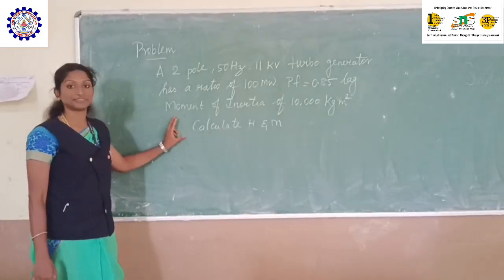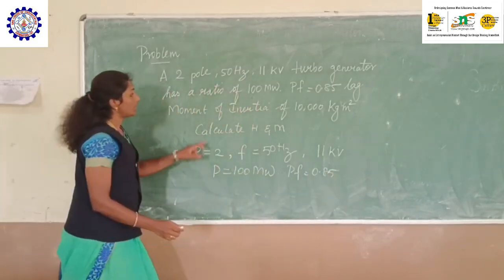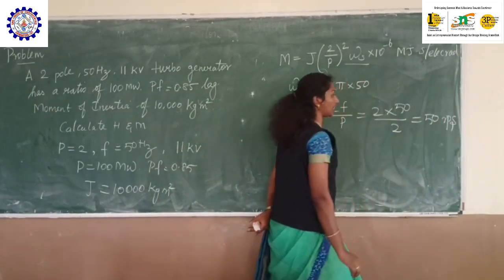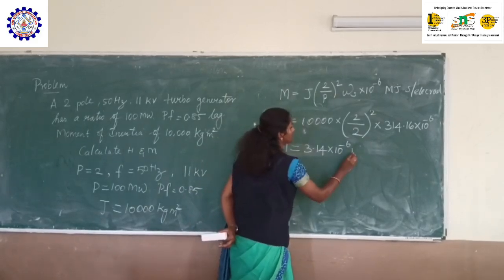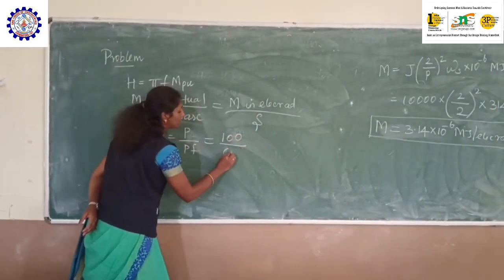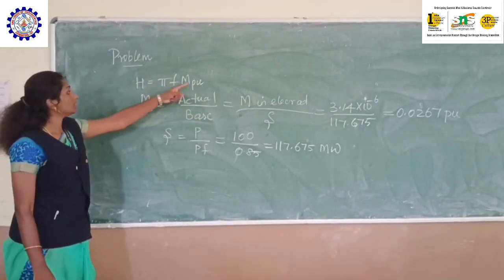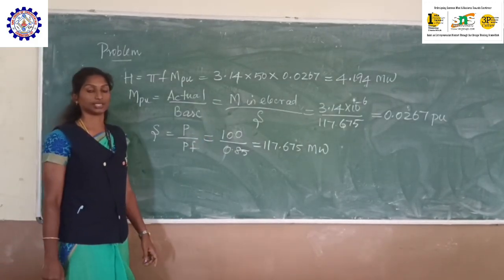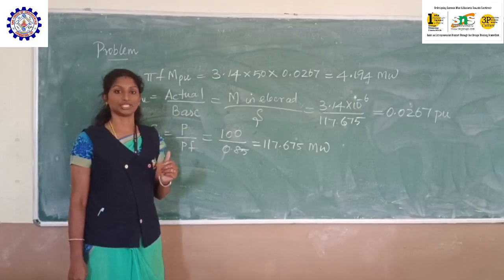Lecture on problem to determine Moment of Inertia | Power System Analysis |SNS Institutions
In this video, I solve a problem to determine the moment of inertia using given data: number of poles, frequency
I walk through the step-by-step calculation, explaining each concept clearly.
How to connect machine parameters with dynamic characteristics in power systems was clearly explained
Ideal for electrical engineering students.